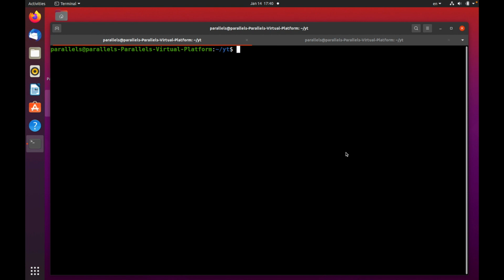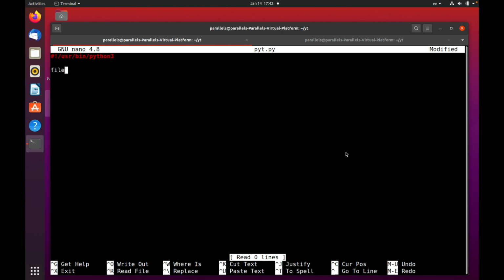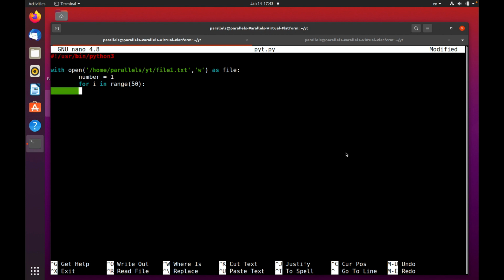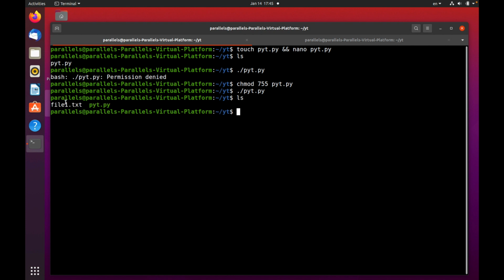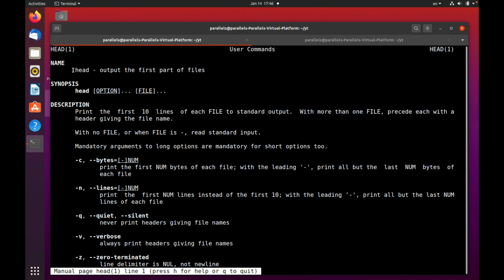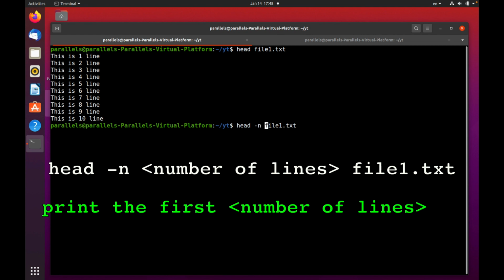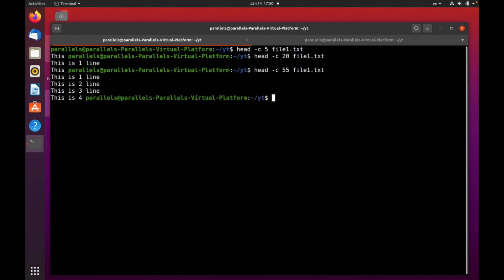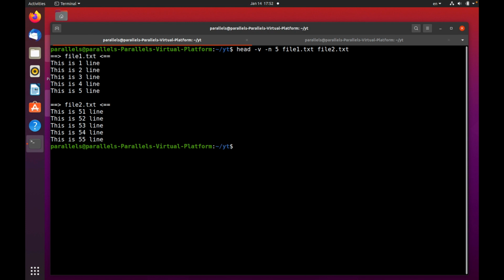All you need to know about HEAD command in Lunix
Geeky!
On this video you learn about HEAD command in Linux.
There are simple and basic examples included.
Enjoy! I hope this video is gonna be useful for you.